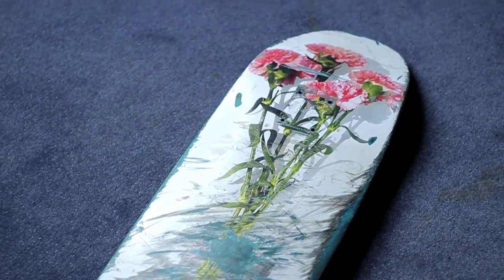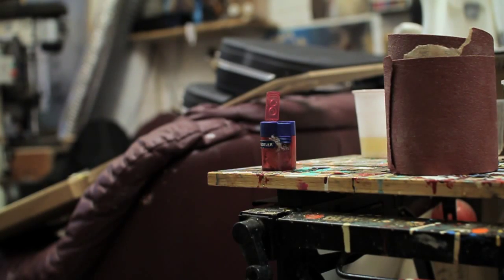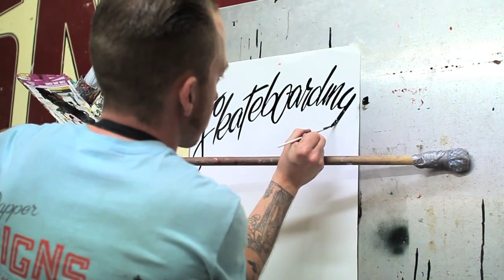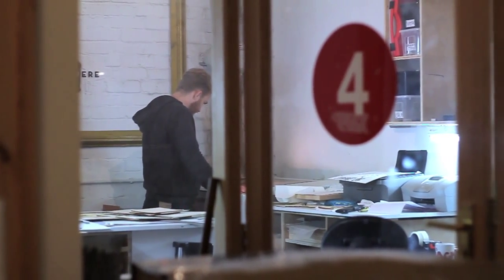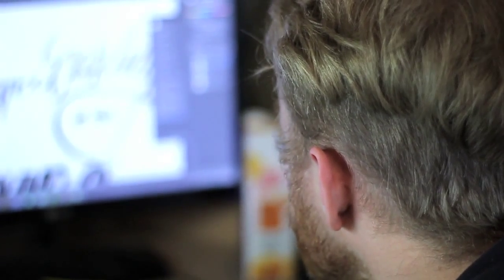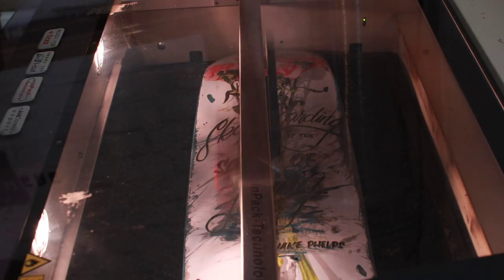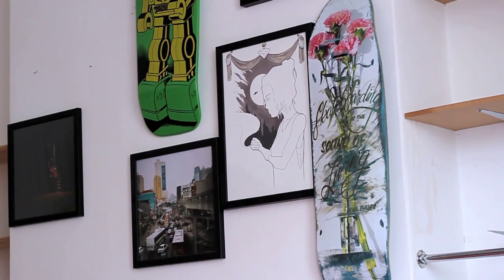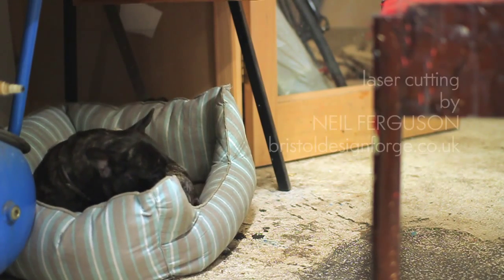Engraving Paint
I came to the end of skating a Girl Skateboards Art Dump Koston Board & figured that this would be a good send off for such a rad board.

Filmed, Edited & Narrated by Liam Cooper

Sign Painting by James Cooper
(dappersigns.co.uk)

Laser Cutting by Neil Ferguson
(bristoldesignforge.co.uk)